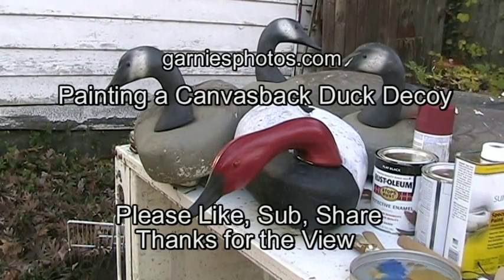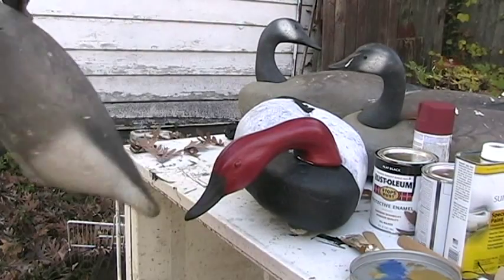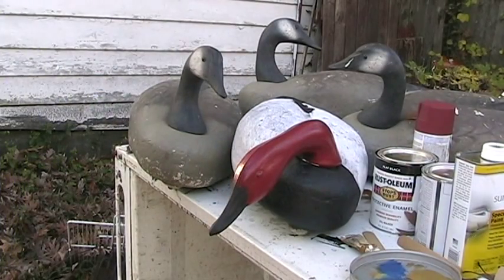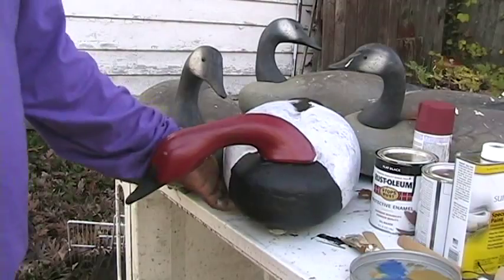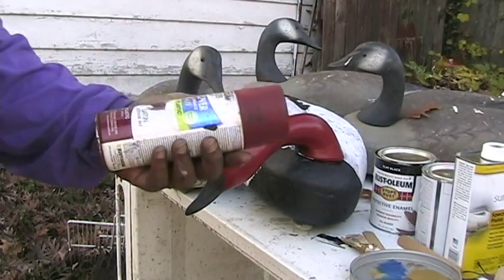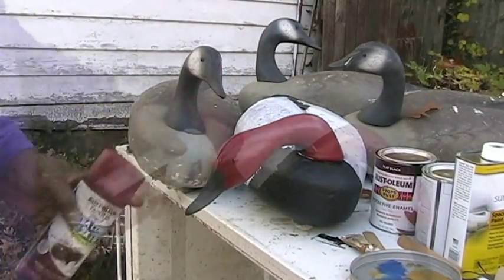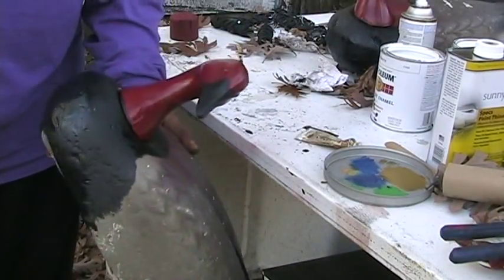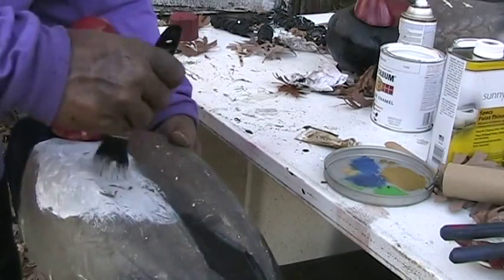Painting A Canvasback Decoy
Painting decoys not ducks. How I painted small goose decoys to look like over-sized Canvasback Duck / Diver Decoys. Will they bring the Canvasbacks in? Who cares, they look good on the water.